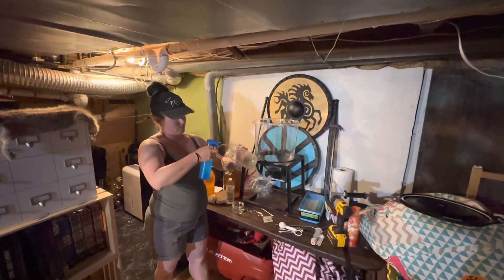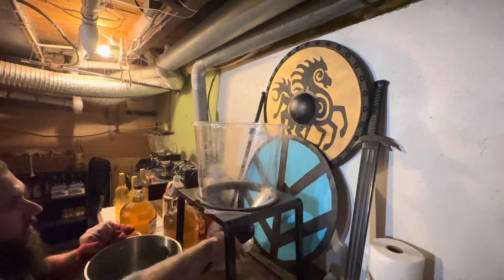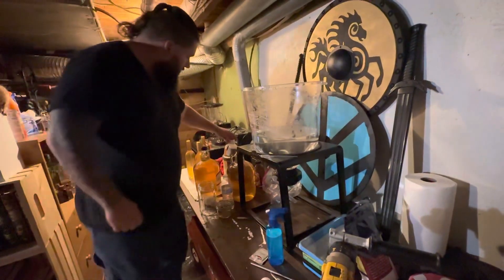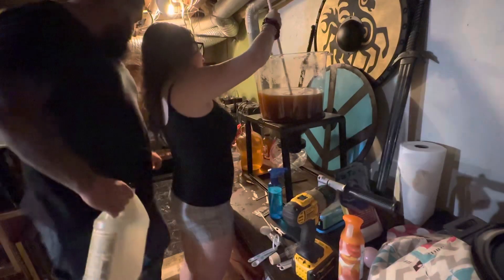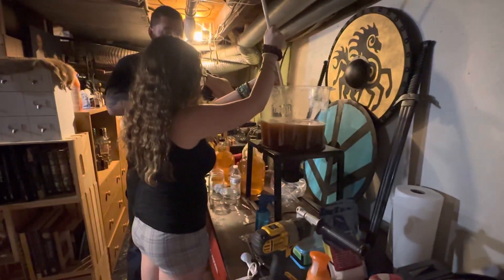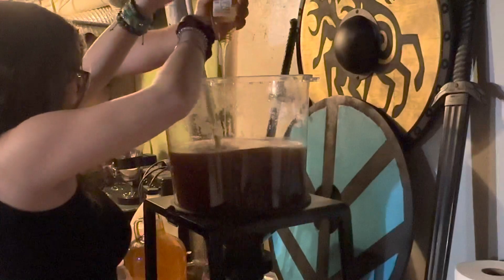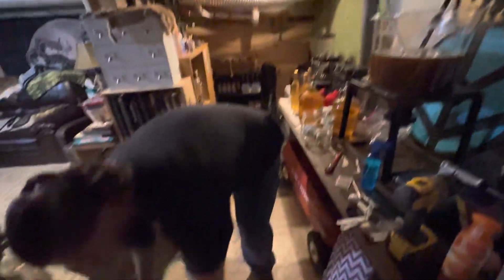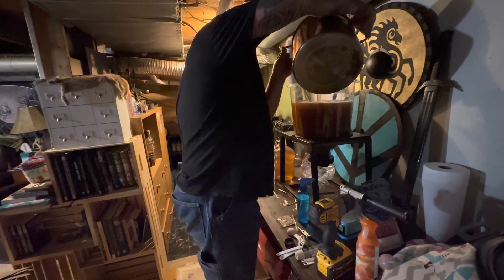Mead brewing pt.1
Using the @Craftabrew catalyst fermentation device we made our second batch.